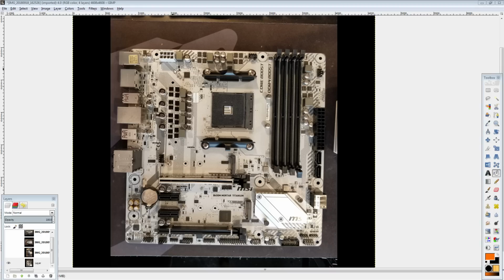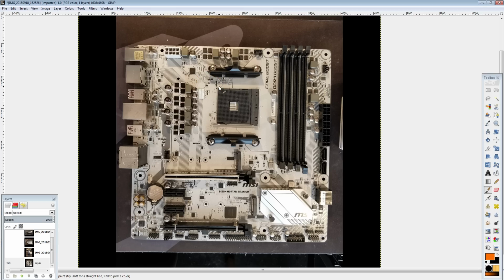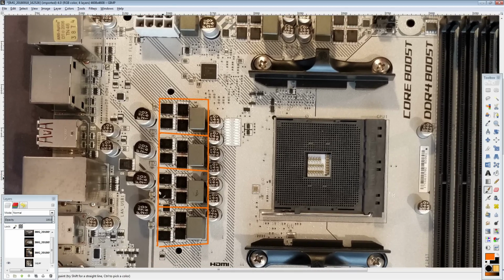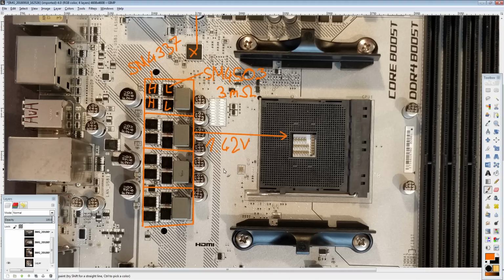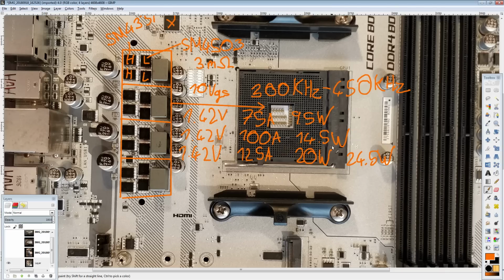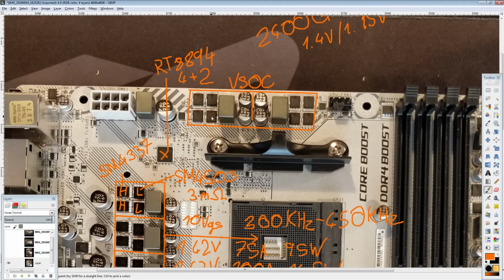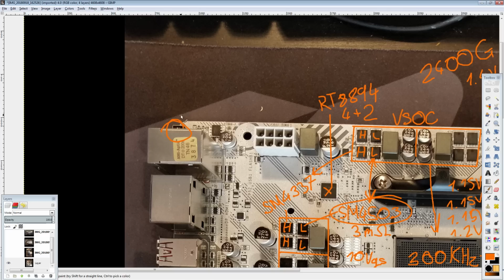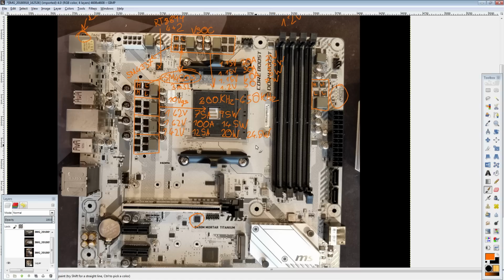PC Breakdown: MSI B450M Mortar Titanium // HEATSINK